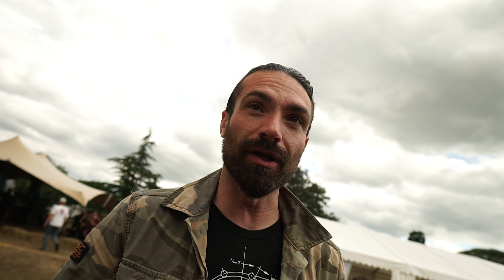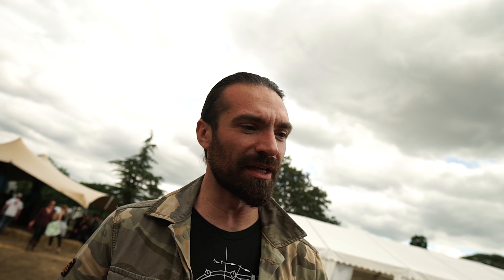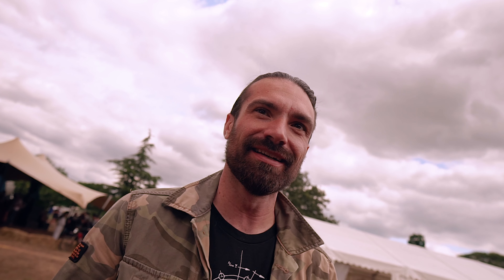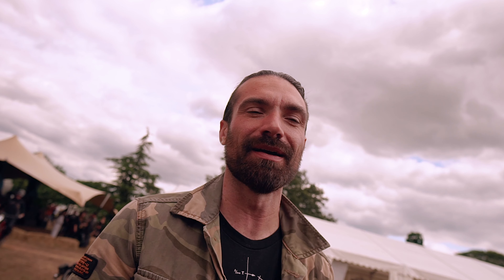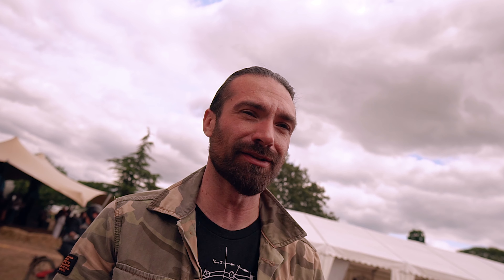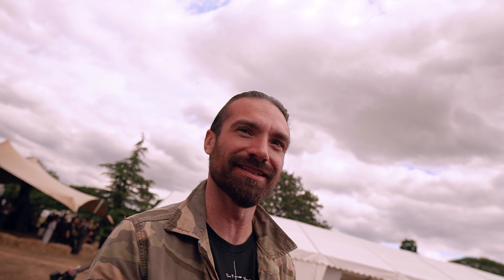Royal Enfield Continental GT 650 modified | The Naughty GT | Malle Mile 2019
Have a look this modified Royal Enfield Continental GT 650 as seen at the Malle Mile 2019. Thanks Adrian!